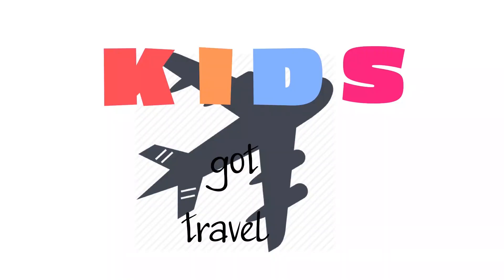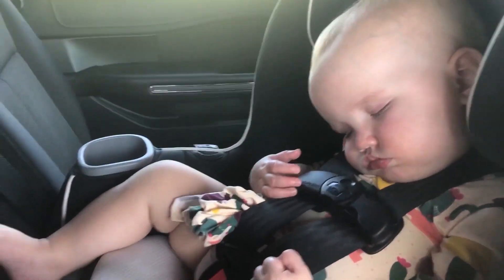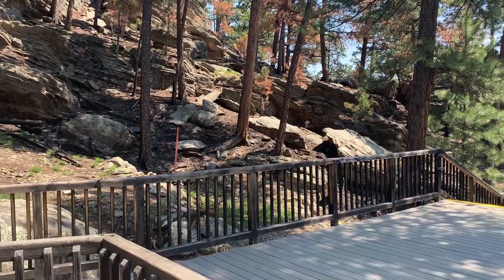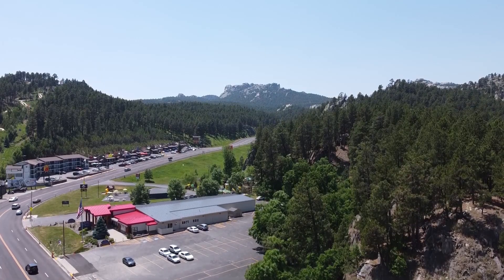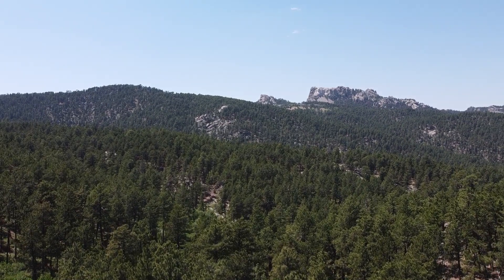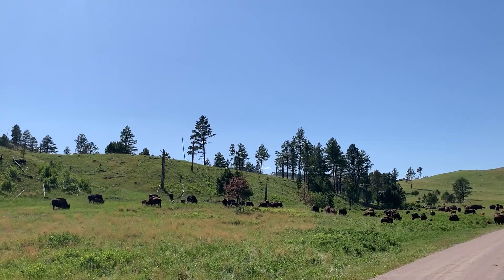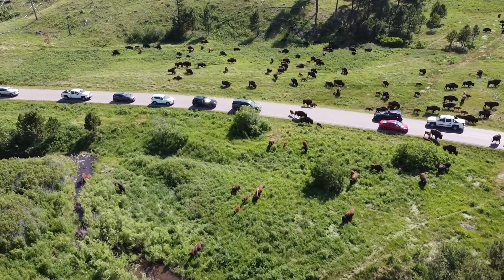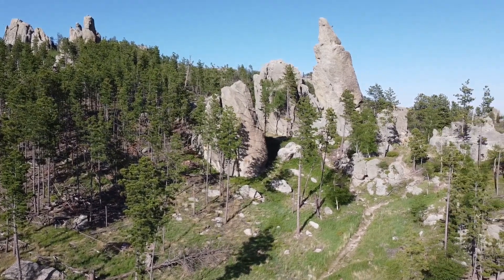Drones in South Dakota!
Our day at Mount Rushmore and Custer State Park